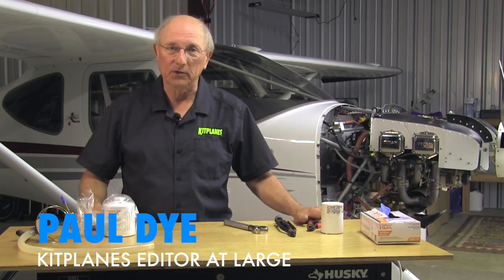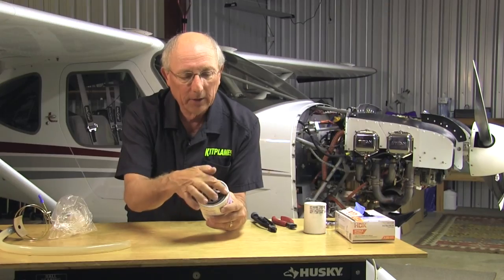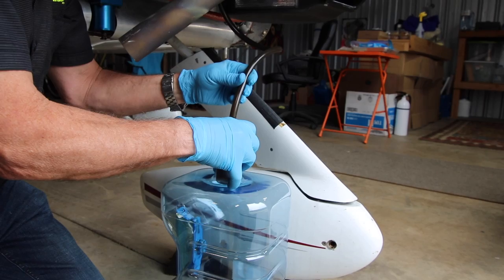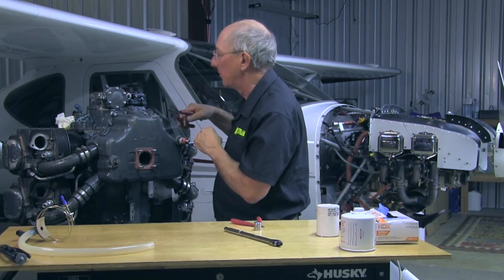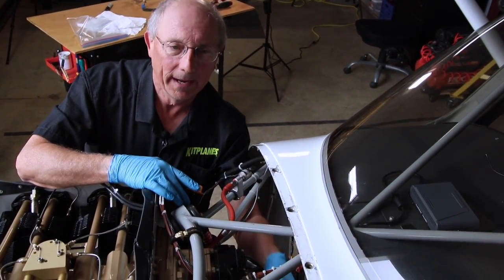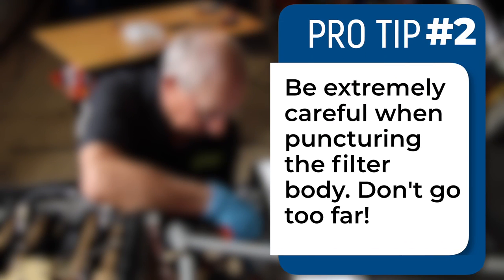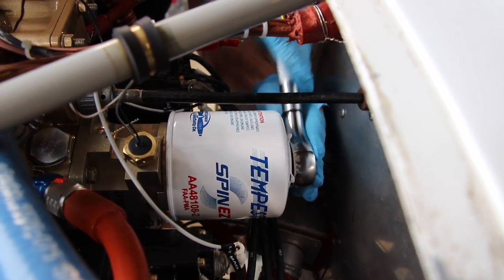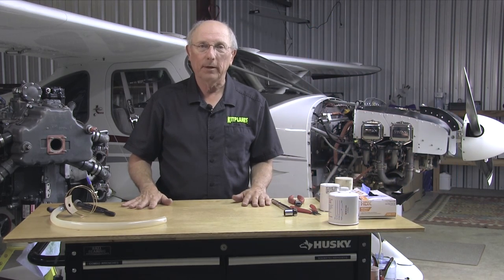KITPLANES Firewall Forward: The Oil Change